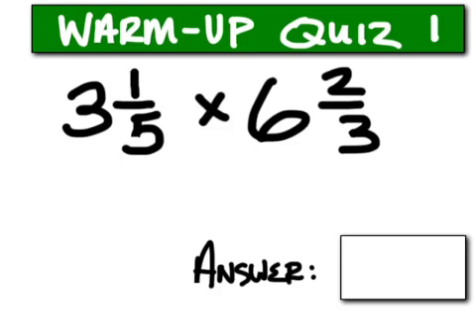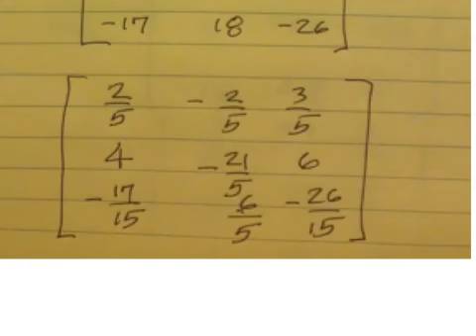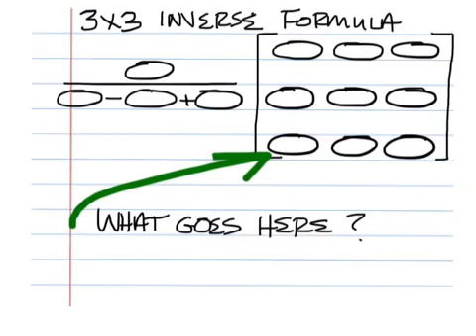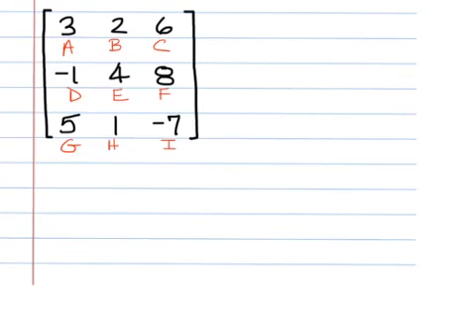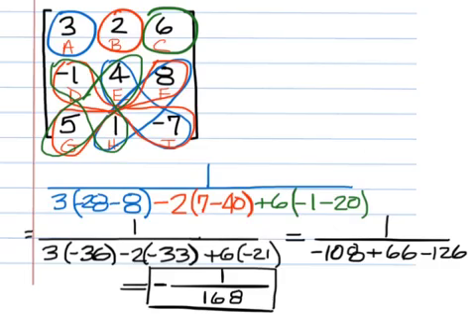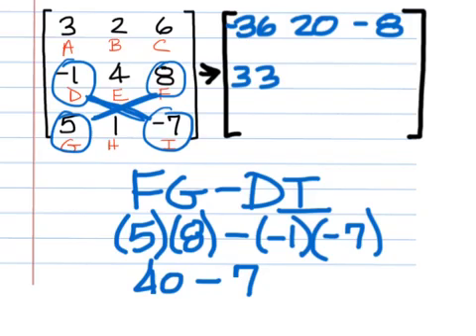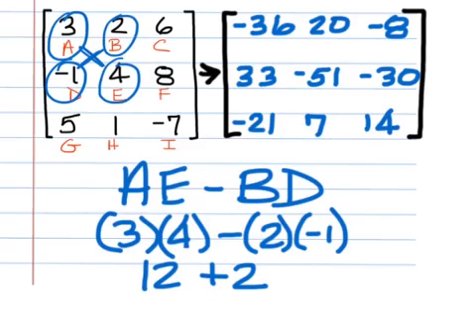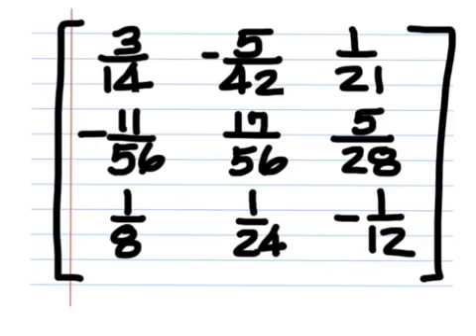11-6-12 4th Period Algebra 3 (Green High School)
Finding the inverse of a 3x3 matrix